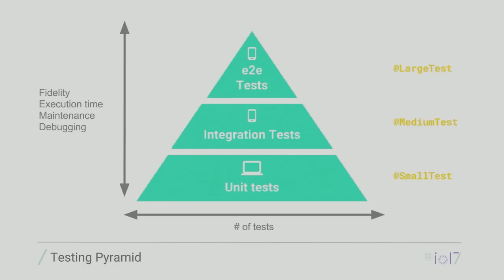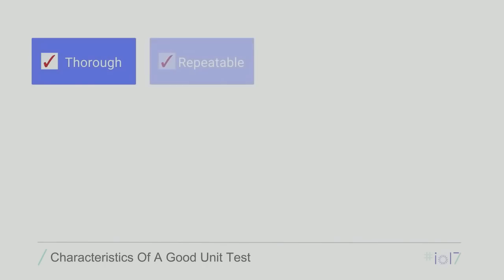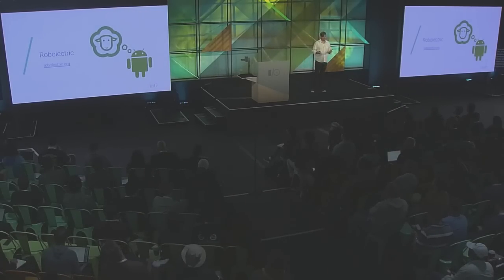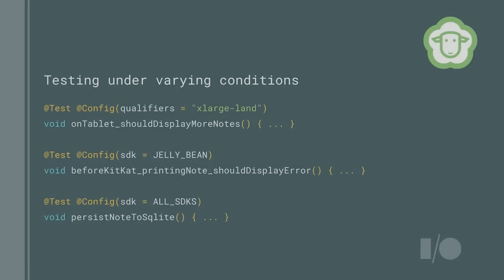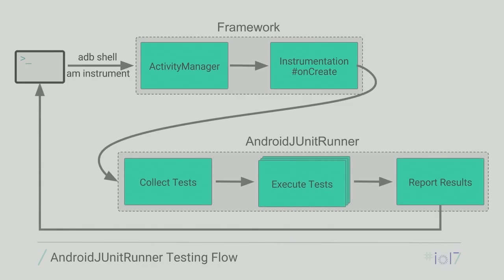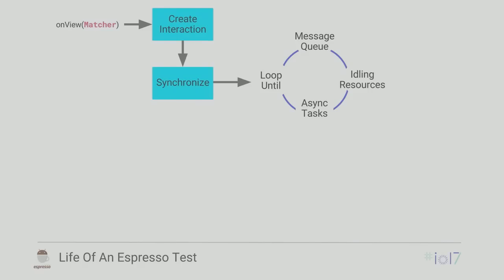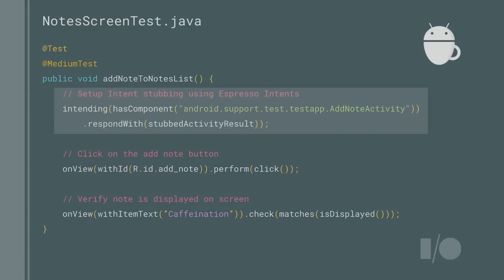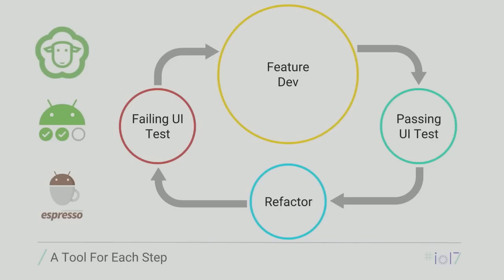Test-driven development on Android with the Android Testing Support Library (Google I/O '17)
The Android Testing Support Library (ATSL) is the official testing library for Android. In this session we give a technical deep dive into ATSL and some of the exciting features that we are adding to make it even easier for developers to write high-quality Android apps. Stephan Linzner, Nick Korostelev, Jonathan Gerrish and Christian Williams will show you how ATSL can enable test-driven, fast iterative development cycles as part of your comprehensive automated testing strategy.